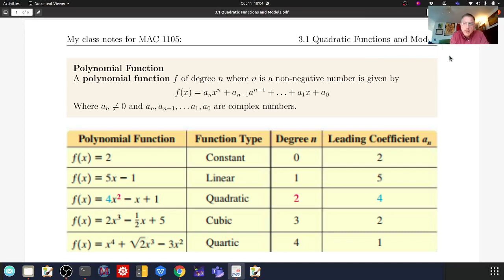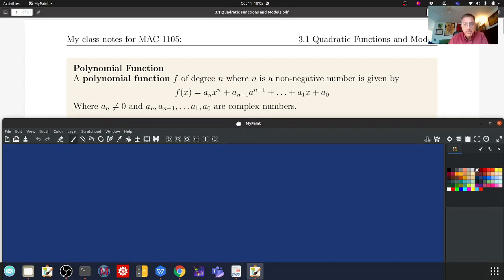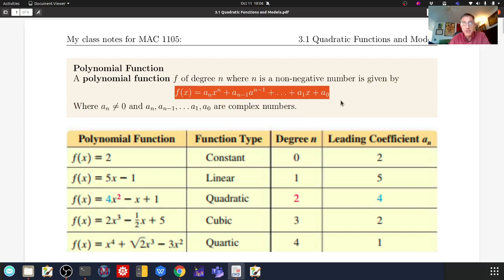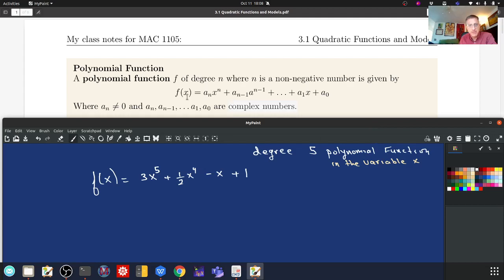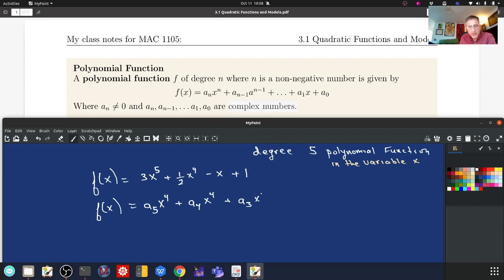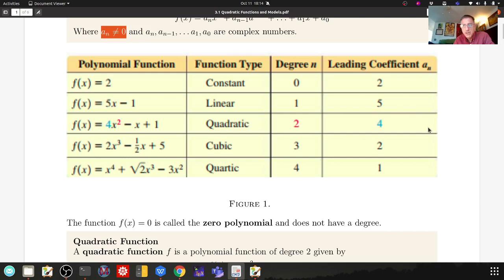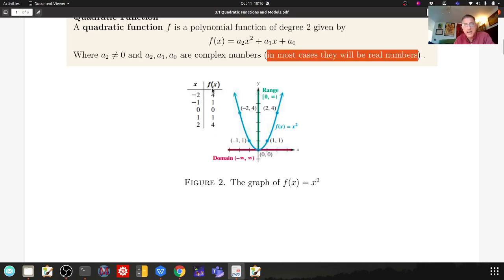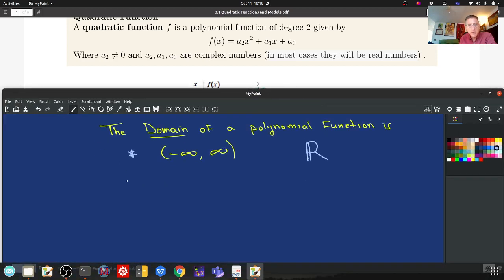College Algebra 3.1 Quadratic Functions and Models